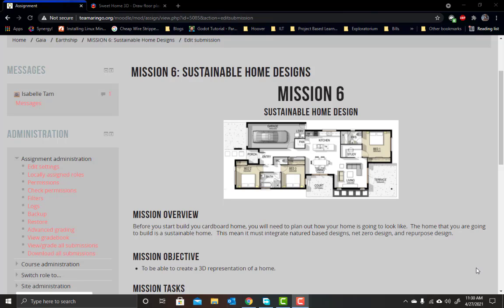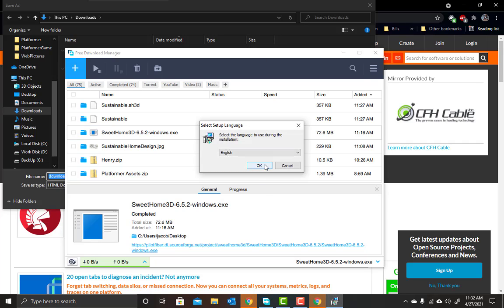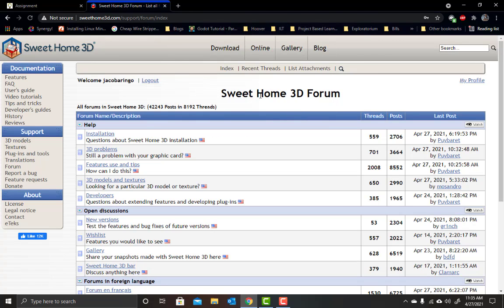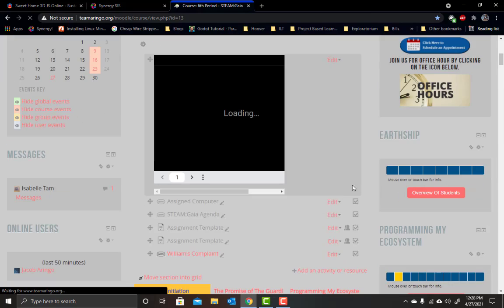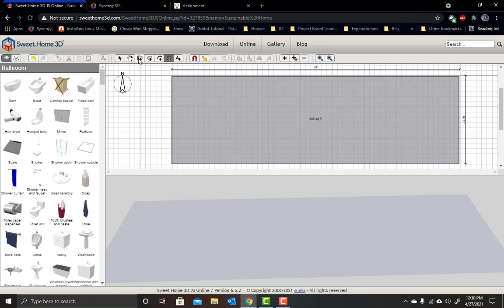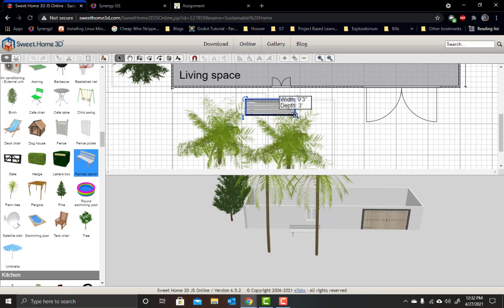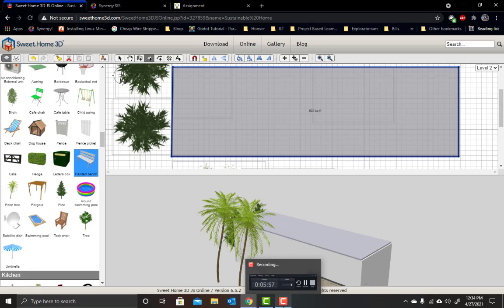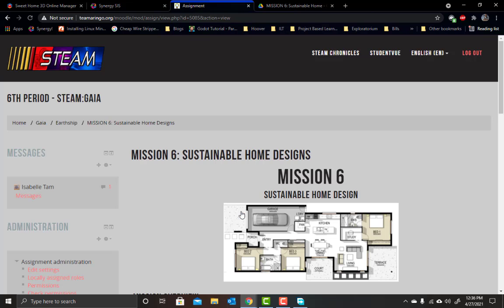MISSION 6 Sustainable Home Draft